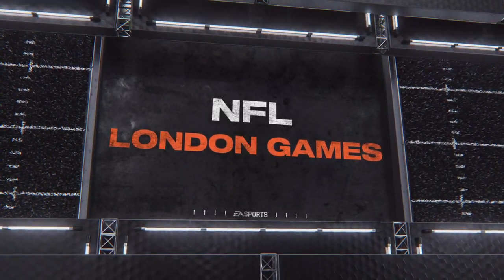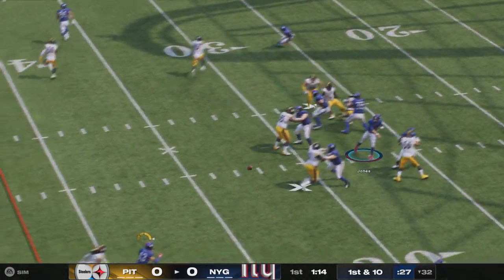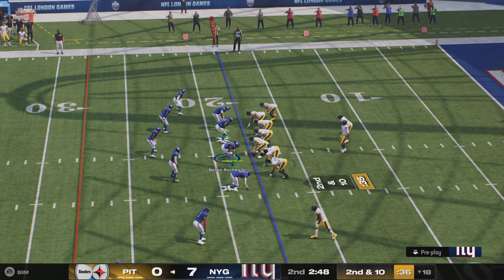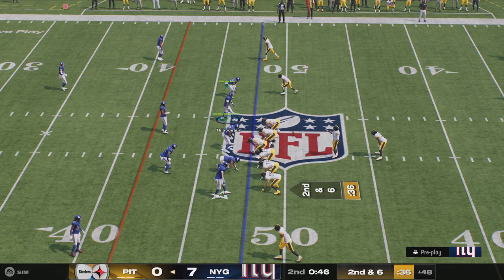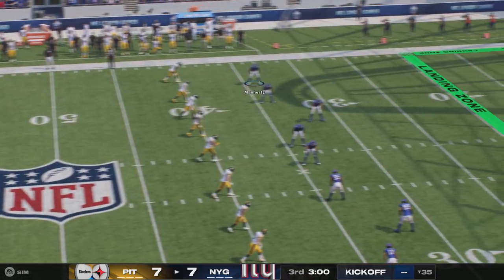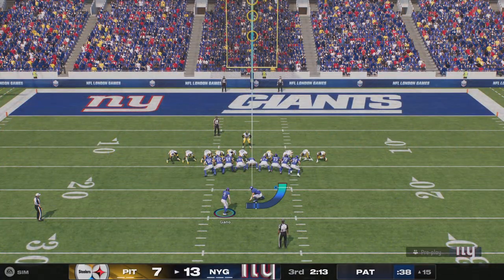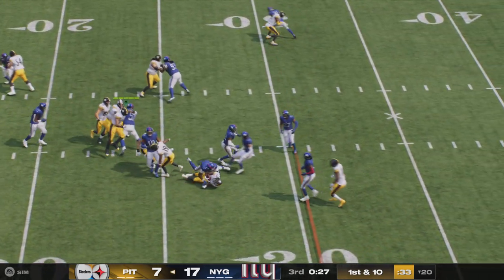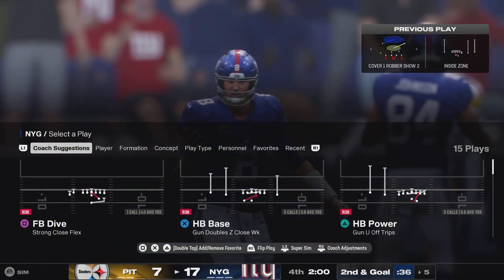Madden NFL 25 Pittsburgh Steelers vs New York Giants (London)